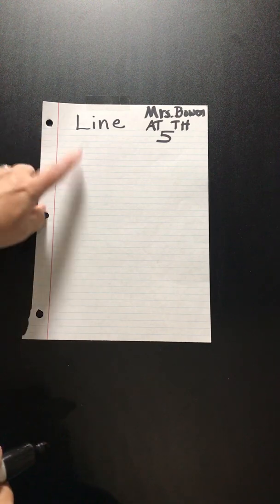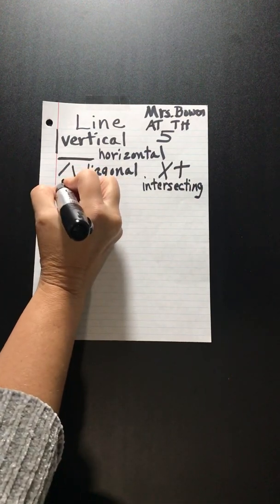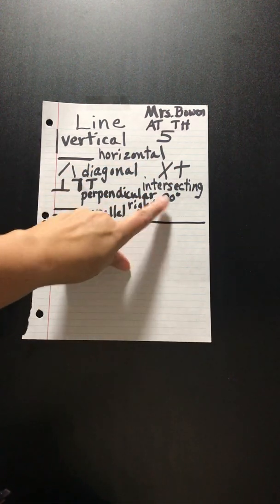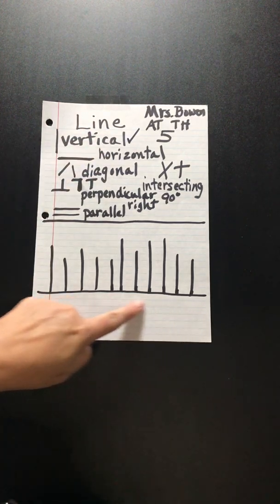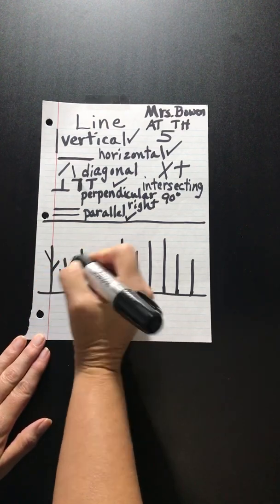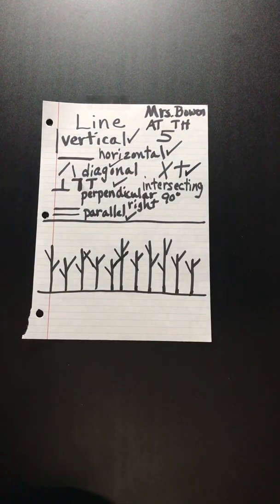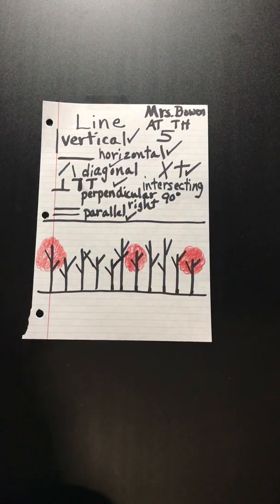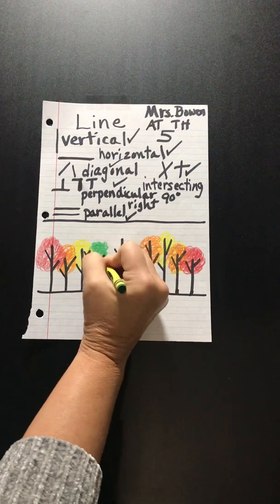5th Grade Line #3